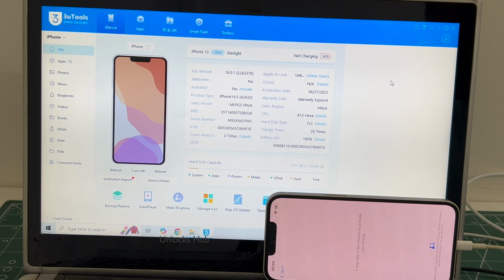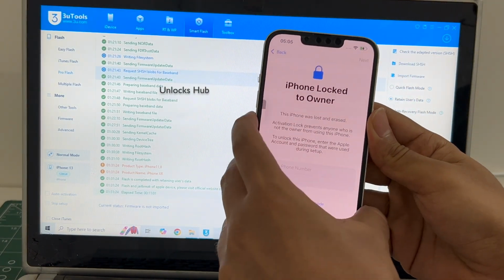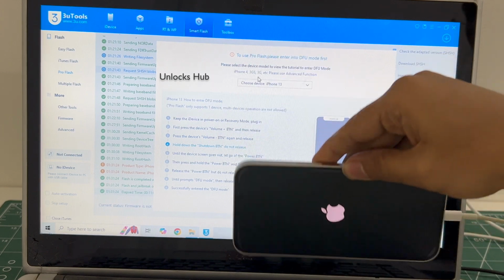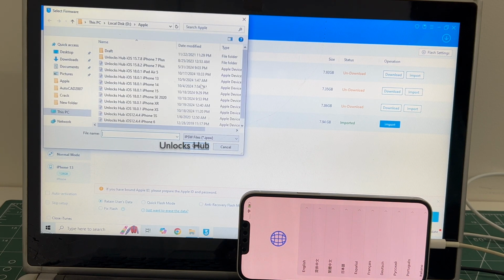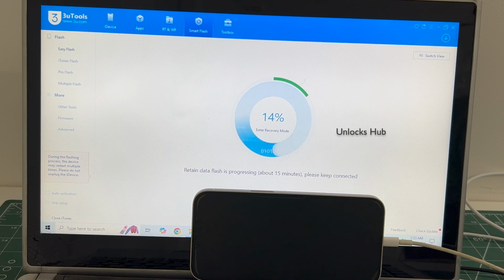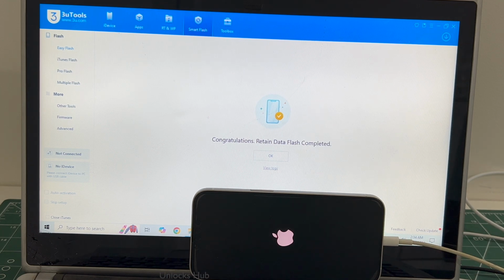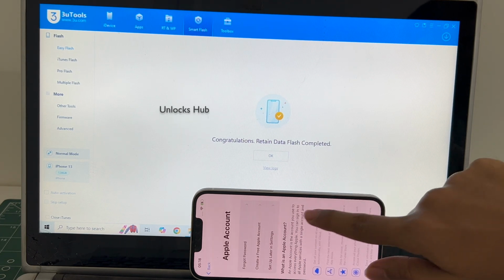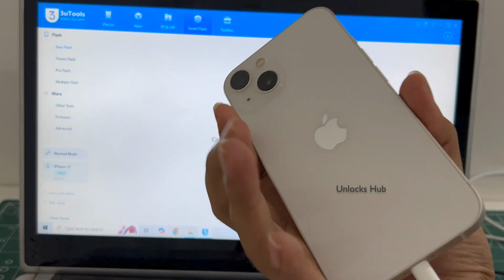iOS 18.0.1 iPhone 13 iCloud Unlock on iOS 18 | Unlocks Hub | Permanent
This video shows how to Permanently remove iCloud lock or Activation on an Apple iPhone 13 running on iOS 18.0.1 to iOS 18. Also, this video shows how to solve iPhone not entering DFU mode issue. Works on the latest iOS version from Apple in November 2024 and October 2024. Works on iPhone X, iPhone XS, iPhone XS Max, iPhone XR, iPhone 7, iPhone 7+, iPhone 6, iPhone 6+, iPhone 6S, iPhone 6S+, iPhone 5S, iPhone 5, iPhone 5C, iPhone 8, iPhone 8 Plus, iPhone X, iPhone 10 Max, iPhone XR, iPhone SE 3 2022, iPhone 4S and iPhone 4 iPhone 11 iPhone 11 Pro 11 pro max iPhone 13, 13 Pro, 13 Pro Max, 13 Mini iPhone 14, 14 Plus, iPhone 14 Pro, iPhone 14 Pro Max iPhone 15, iPhone 15 Pro, iPhone 15 Pro Max, iPhone 16, iPhone 16 Pro, iPhone 16 Plus, iPhone 16 Pro Max. Helps remove activation lock from apple iPhones. You can remove iCloud lock from iPads, iPhone , iPod. Comes with network fix and camera fix. Works on iOS 12, iOS 13, iOS 11, iOS 10, iOS 9, iOS 8 and iOS 7 as well. and iOS 11. Works on iOS 13.3 ios 12.1.1, 12.2.4. New latest cfw icloud unlock method 2019. Using custom ipsw icloudunlock activationlock apple 4K Video. 2018.exe 2019.exe 2021.exe 2020.exe
how to remove iCloud without password. bypass icloud lock forgot password. remove pin lock. apple lock remove no password. How to turn off find my phone after icloud bypass , skip iCloud, FRP, bypass iCloud bypass unlocked iOS  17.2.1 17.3 and iOS 17.3.1 iPhone 16 leaked iOS 17.4 iOS 17.4.1 iOS 17.4.2 iOS 17.5.1 iOS 17.5 . iOS 17.5.2. iOS 17.6.1 iOS 17.6.2 iOS 18, iOS18, iOS 18.0.1, iOS 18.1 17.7 iOS 18.0.2